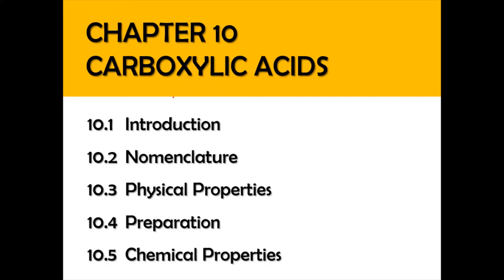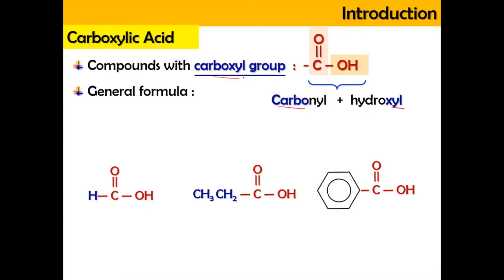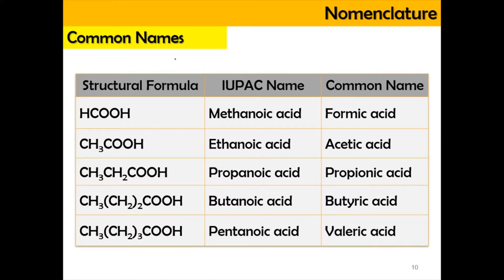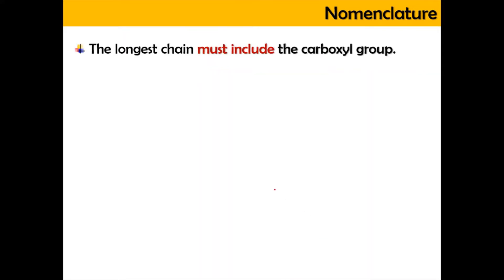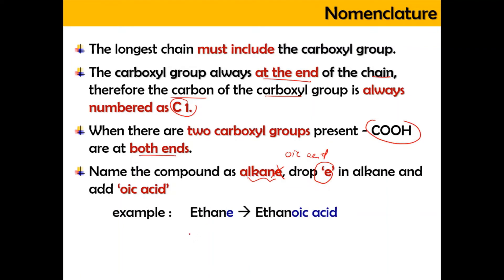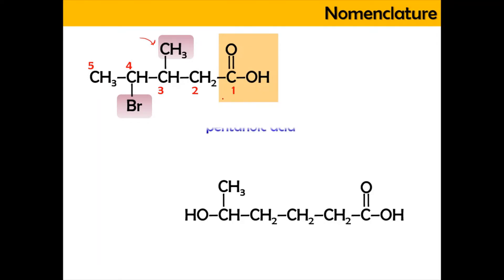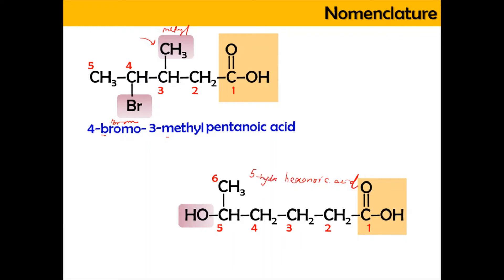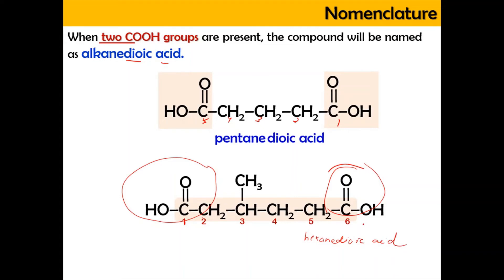SEM 2 - Matriculation Chemistry 10.1 & 10.2: Introduction & Nomenclature of Carboxylic Acid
0:00 - Introduction & Overview
0:45 - Carboxylic Acid
2:00 - Common names of Carboxylic Acid
3:05 - IUPAC name of Carboxylic Acid